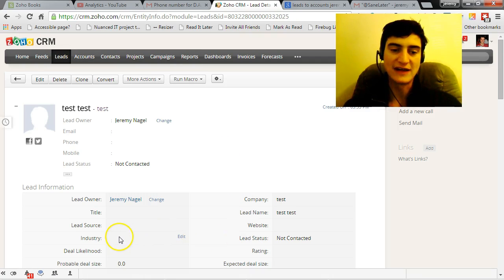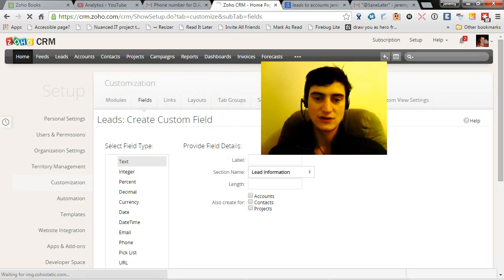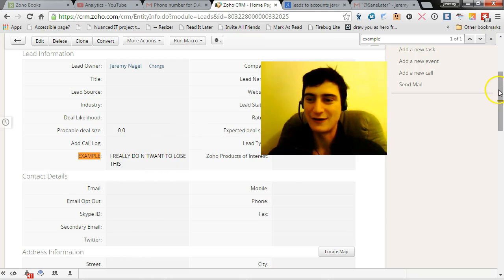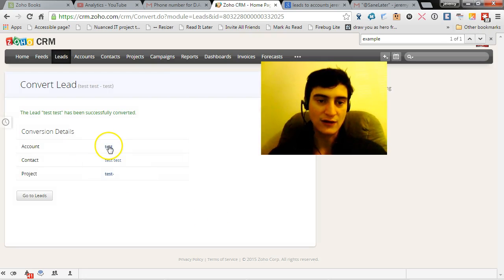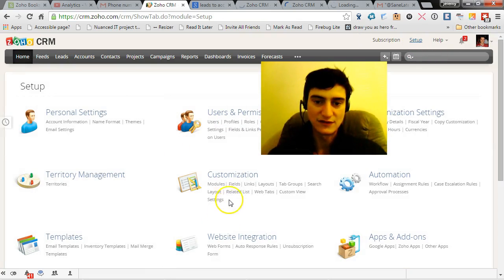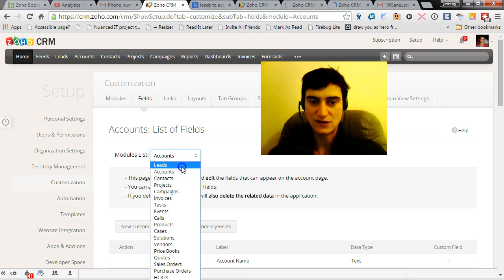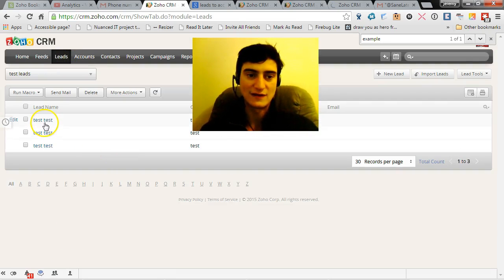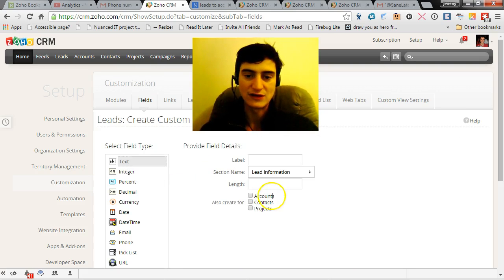[Old UI] Mapping fields from leads to accounts in Zoho CRM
Need to map fields across when you convert leads to accounts/potentials/contacts? Here's a quick video explaining how.